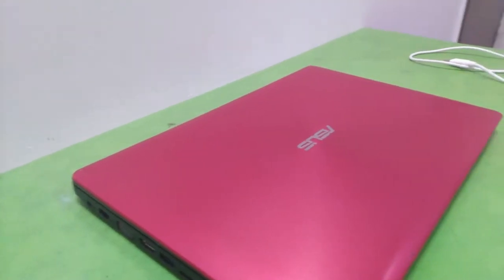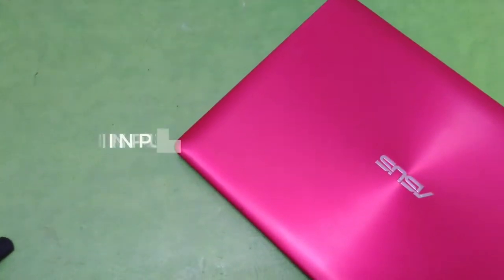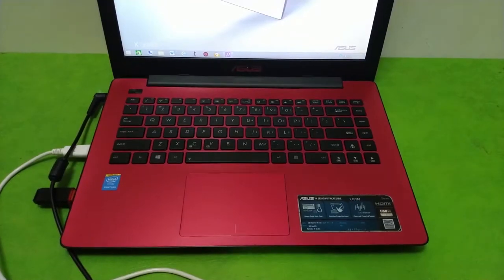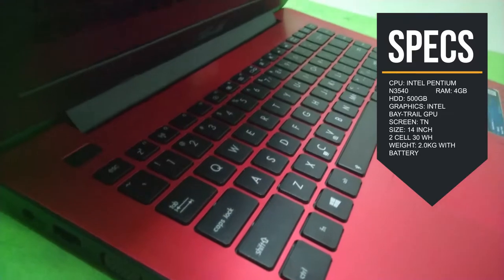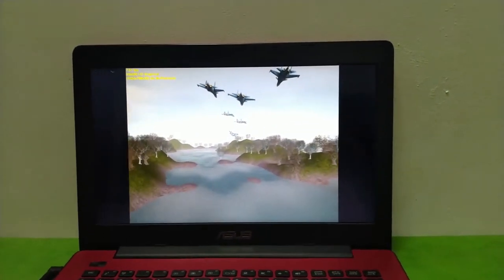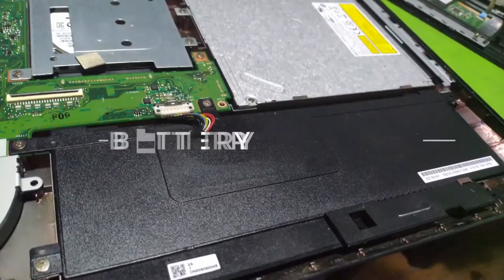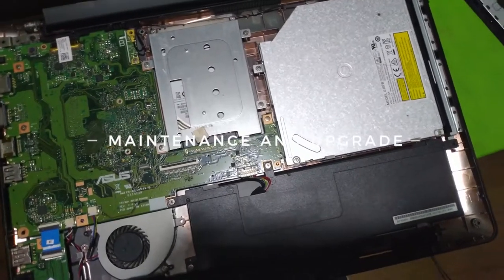ASUS X453MA in 2019 ( REVIEW | Used Budget Laptop 2019)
In this episode Lyka reviewed the ASUS X453MA, to find out if its worth getting second hand.

🎧 « Synthwave, New Retro, Outrun & More Music! »

Host: Norms Francisco
Co host: Via Lyka
Editor: Via Alondra

Project by defrankalfaro. (C) 2017 defrankalfaro, under exclusive license to Spotlight Designs.

motion titles pack
GfxEffect.com